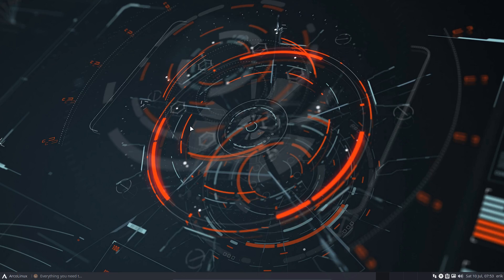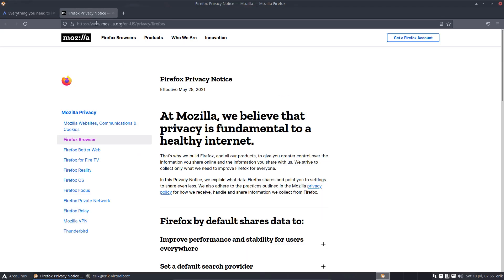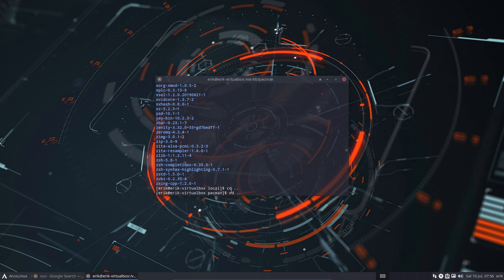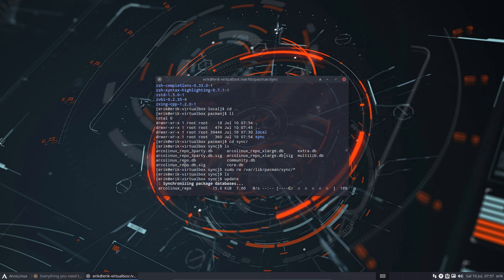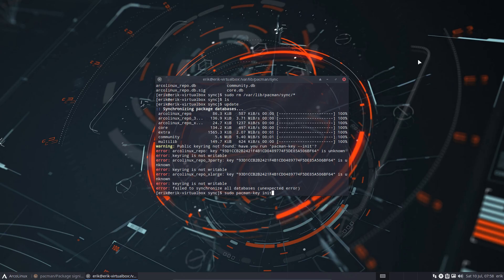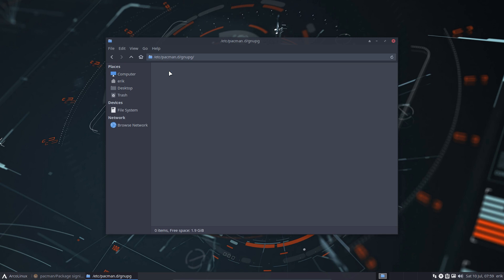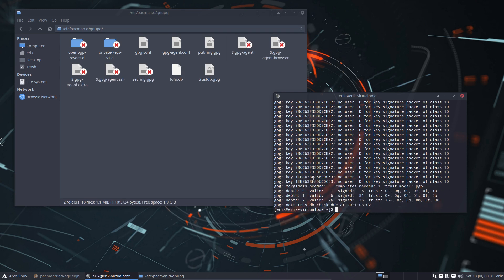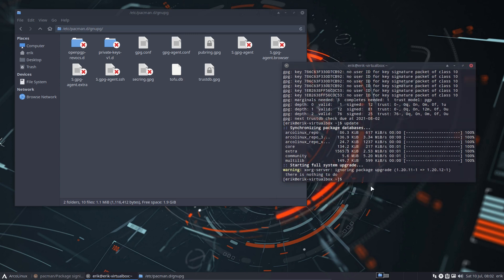ArcoLinux : 2086 Fixing pacman databases and fixing keys on ArcoLinux